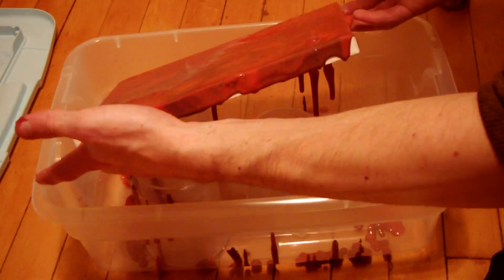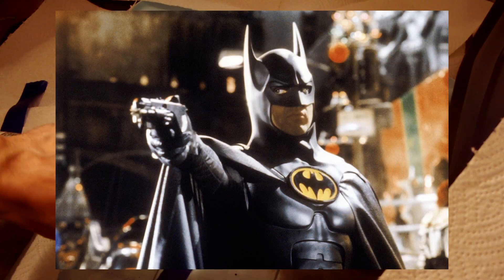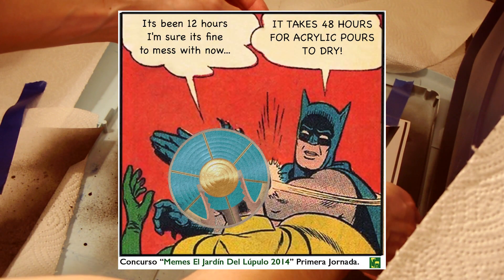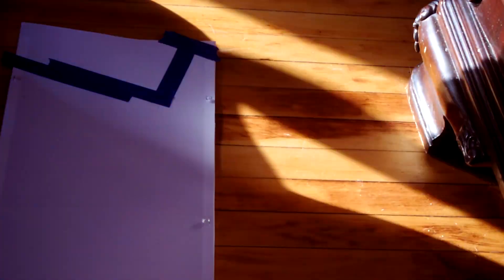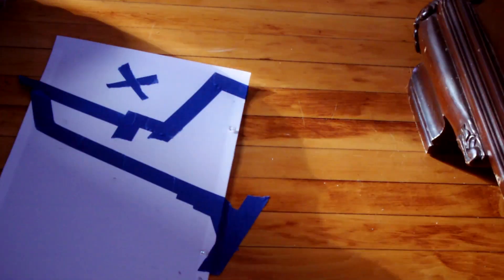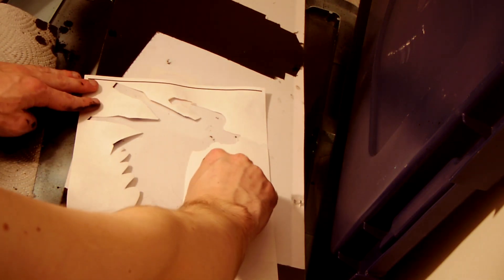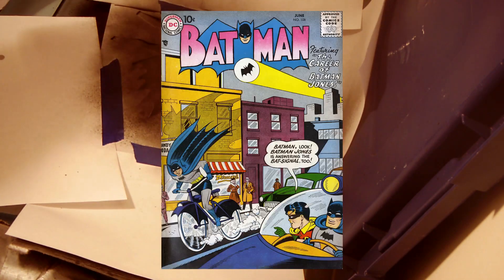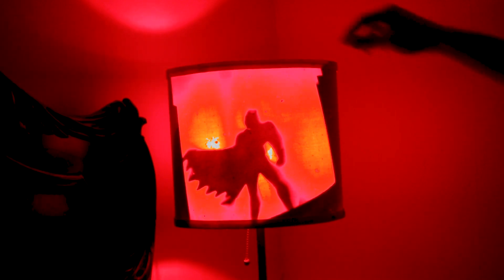Saying Goodbye to the One True Batman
A tribute to Kevin Conroy. Not as timely as some other videos but I wanted to make sure I made something nice. I think its important to acknowledge the value of a truly perfect performance in pop culture. Please feel free to contribute in the comments but please try to keep it positive!